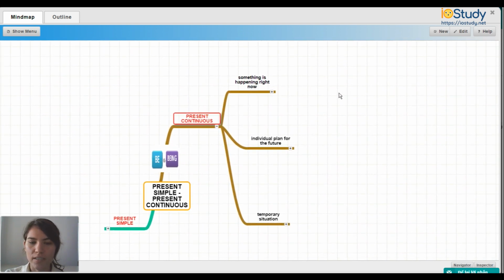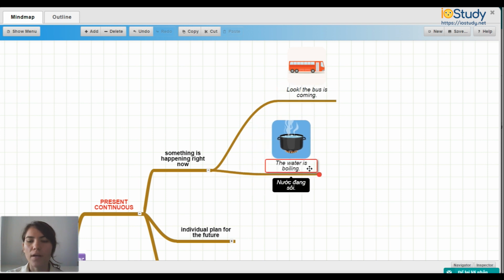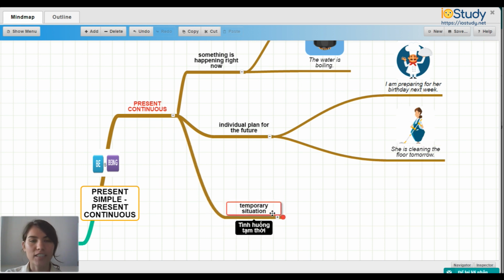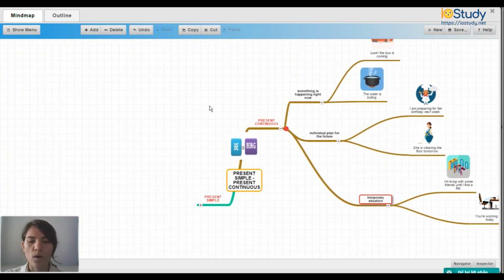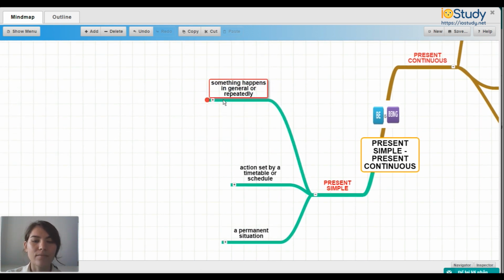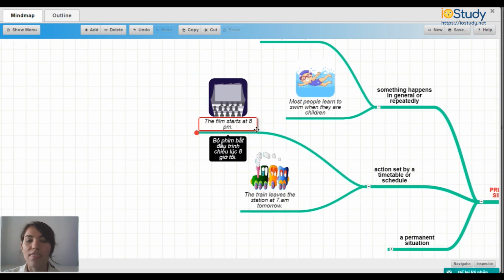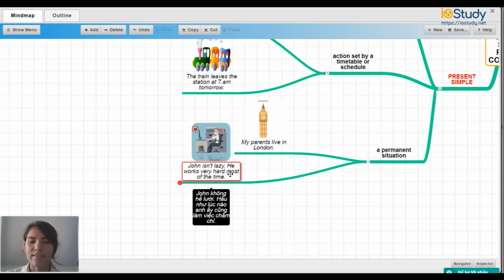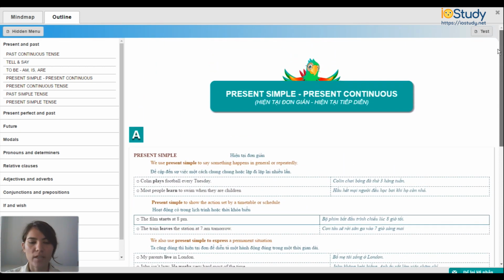Ngữ pháp tiếng anh: Present Simple and Present Continuous